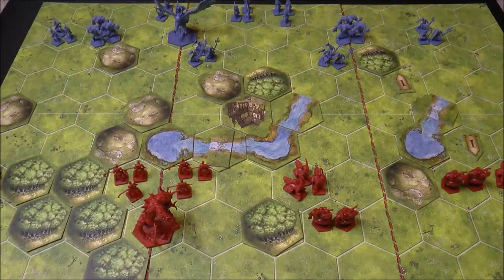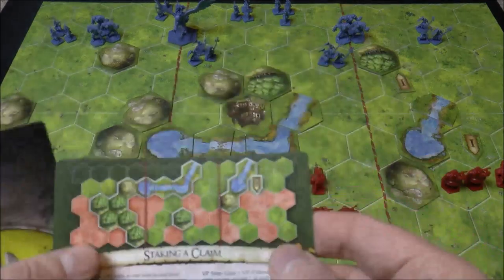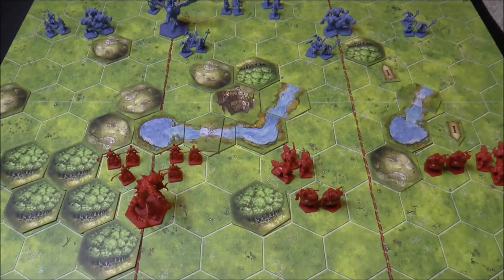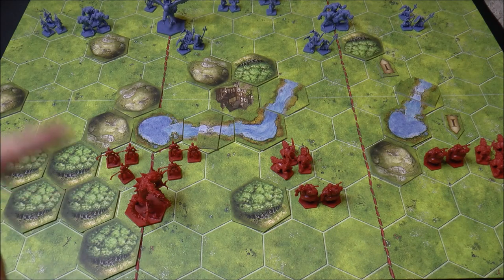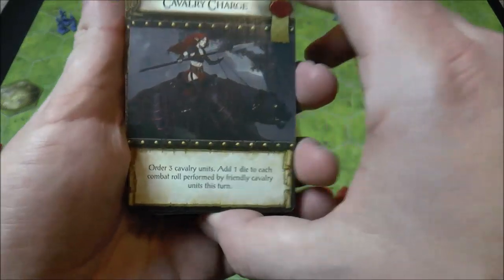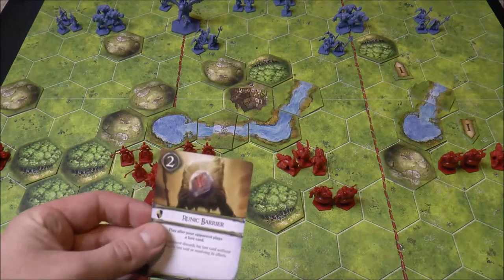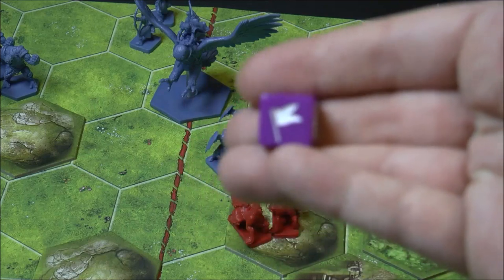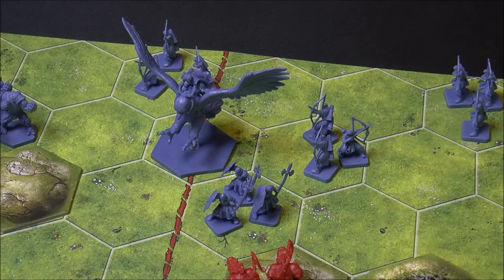BattleLore Second Edition Review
If you would like to donate to Drive Thru Games, please check out the Gamefound Pledge Manager

Intro (00:00); game overview (01:42); final thoughts and review (15:00);